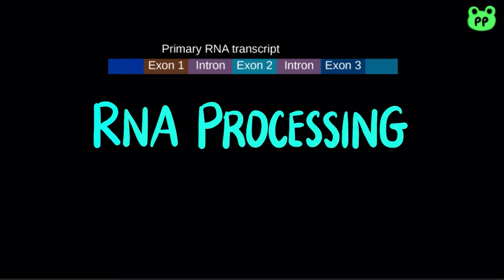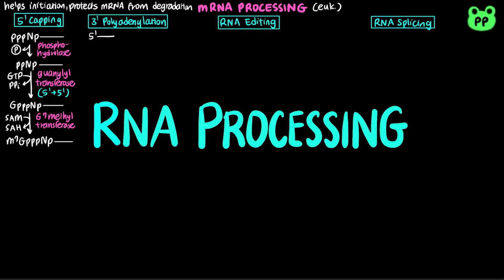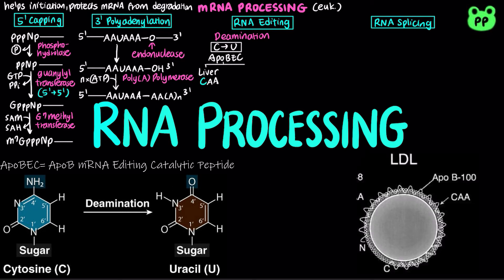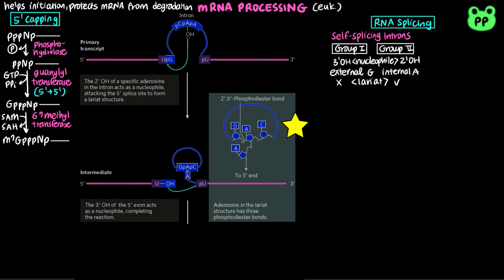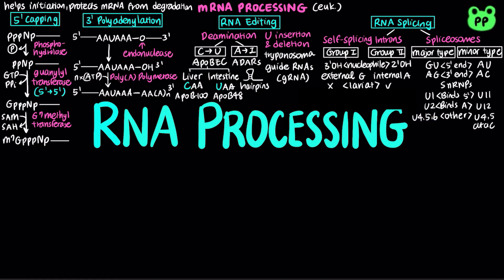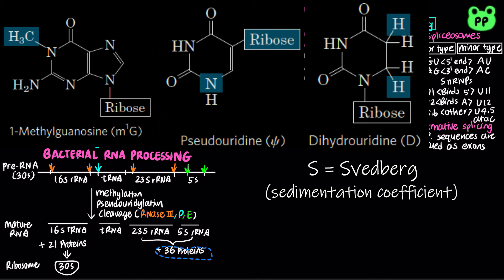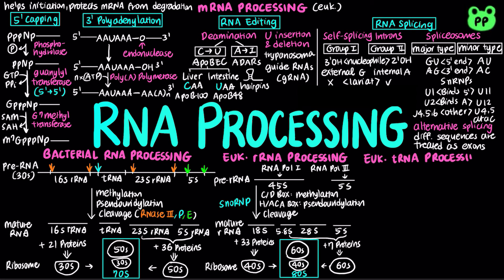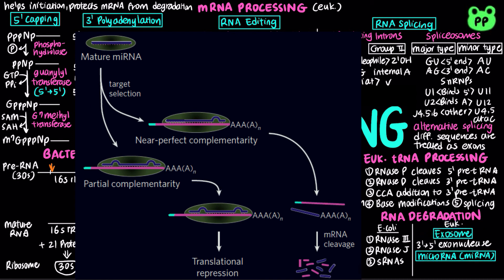RNA Processing | Molecular Biology 06 | Biology & Biochem | PP Notes | Lehninger 6E Ch. 26.2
A summary review video about RNA processing.

Timestamps:
0:00 Introduction
0:24 5' Capping
1:29 3' Polyadenylation
2:11 mRNA Editing
3:37 mRNA Splicing
6:18 Bacterial RNA Processing
7:41 Eukaryotic rRNA & tRNA Processing
9:31 RNA Degradation